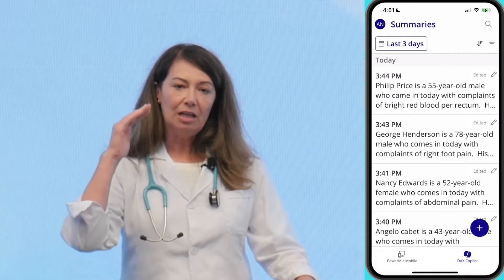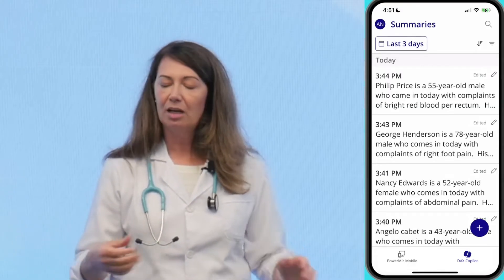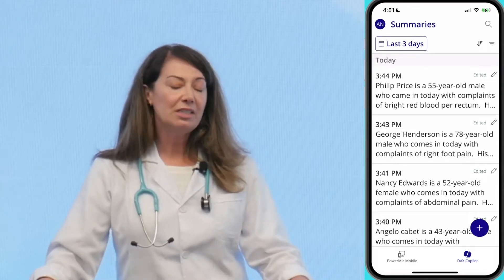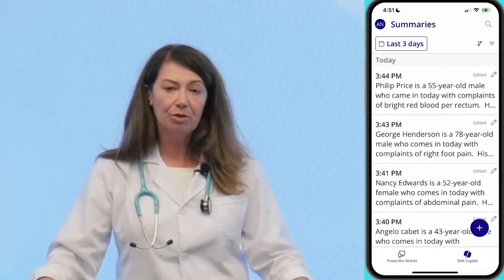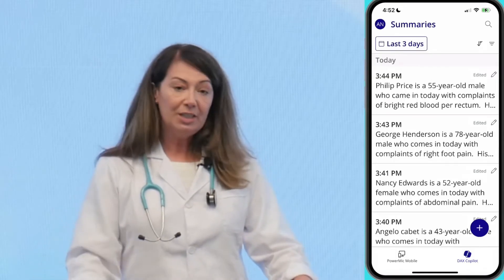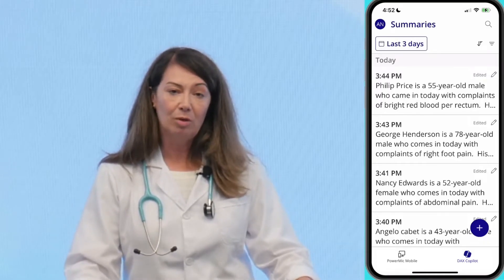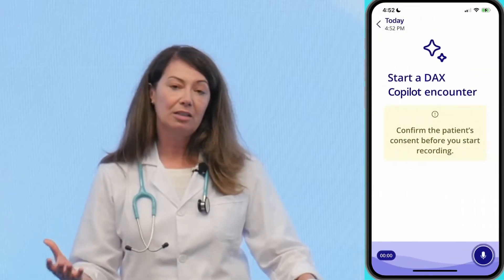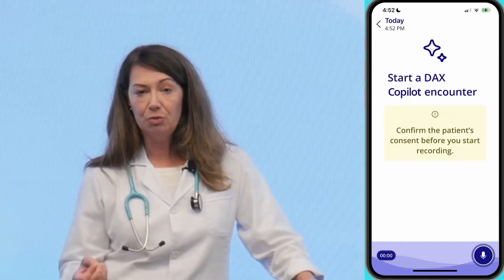Nuance - DAX Copilot Demo Video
DAX Copilot is the most advanced Voice AI application to automate clinical documentation from Nuance/Microsoft to date.